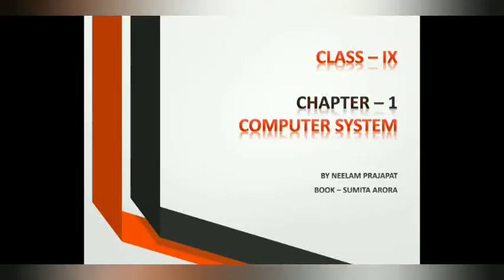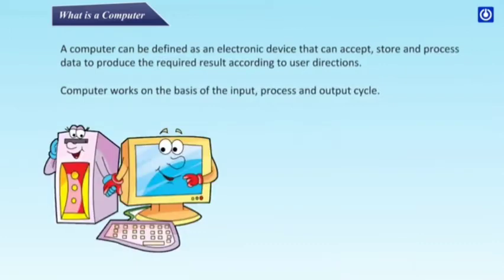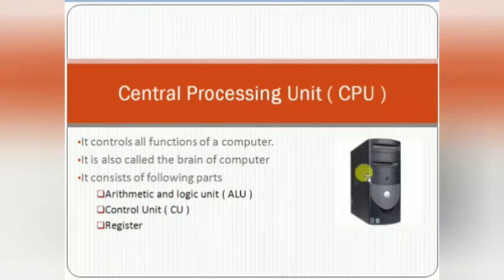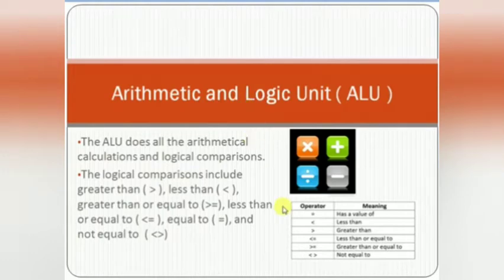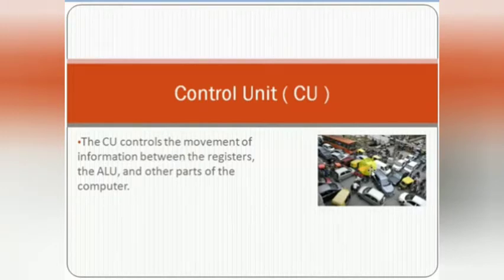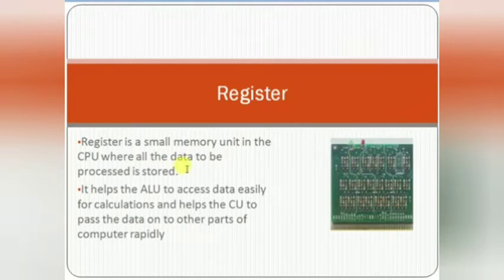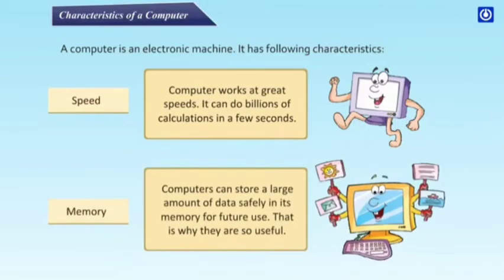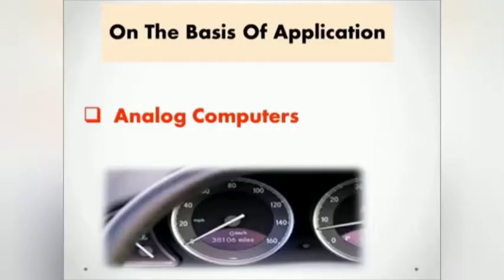CBSE CA(Computer Application) Class-9 Ch-1 COMPUTER SYSTEM part-1